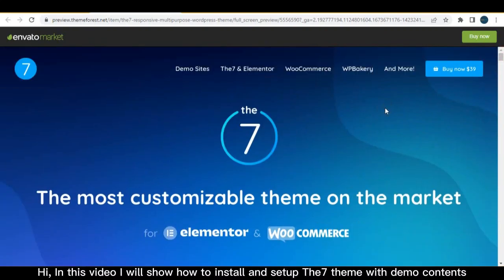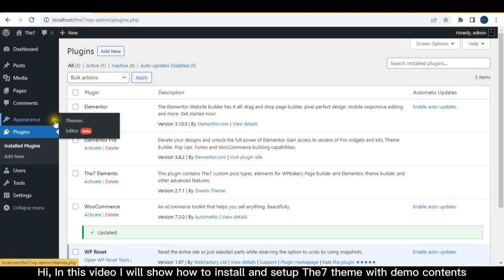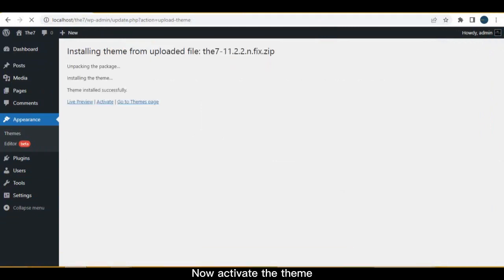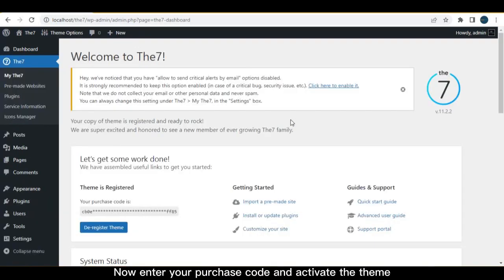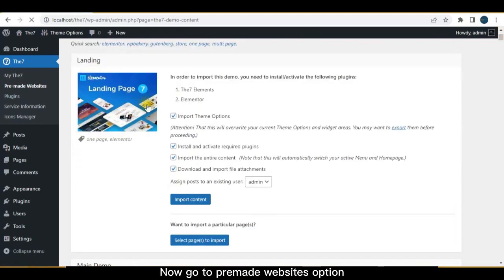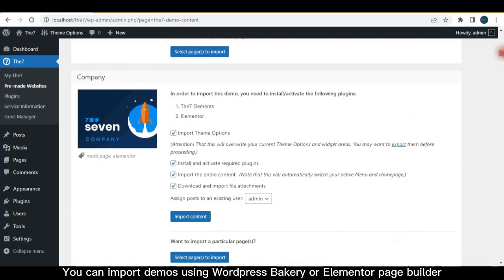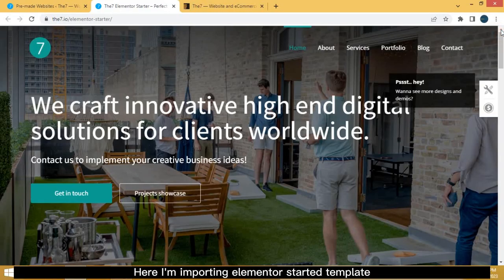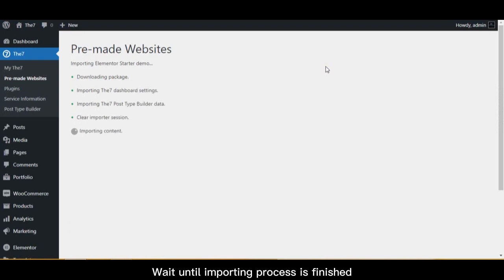How to Install and Setup The7 Elementor Website Builder with Demo Contents.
But The7 Wordpres theme :
You can import pre-made websites via The7 - Pre-made Websites interface. It allows to import an entire demo website or a certain page from this demo